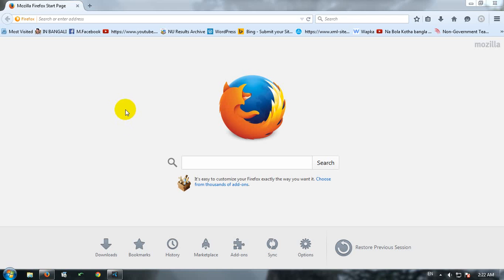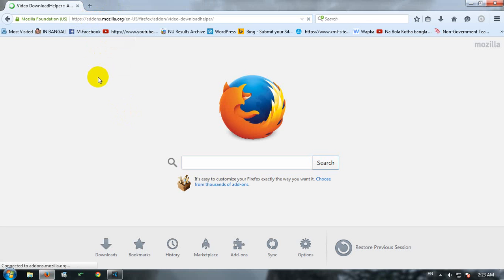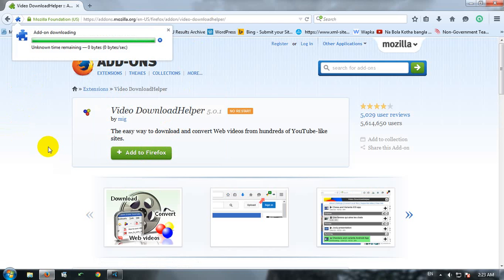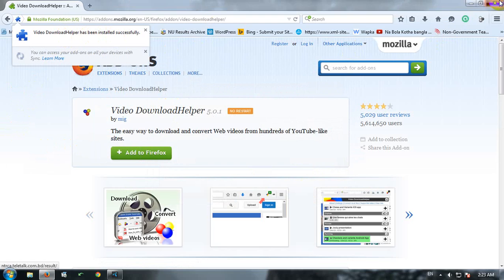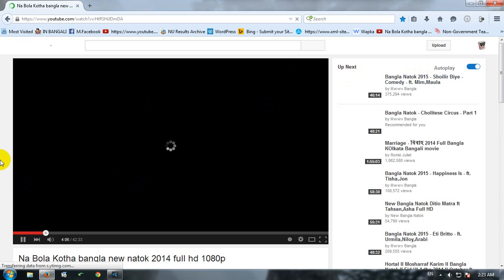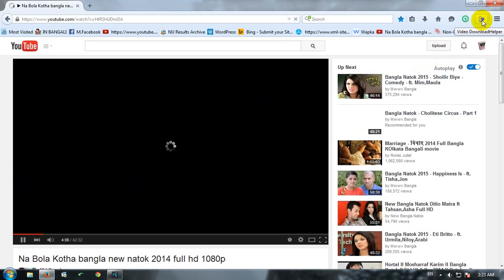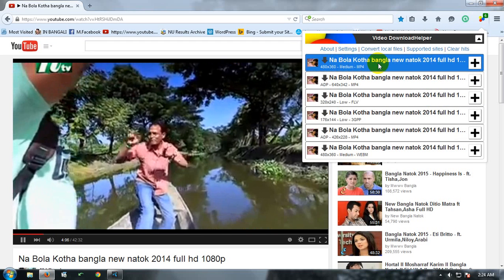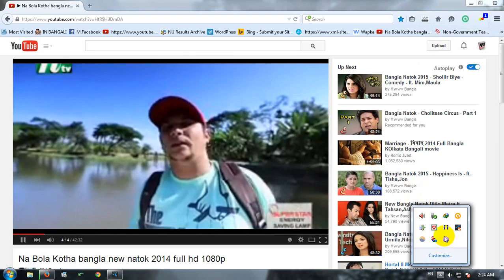Video DownloadHelper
YouTube Video Download Helper is video download add-ons. The easy way to download and convert Web videos from hundreds of YouTube-like sites.